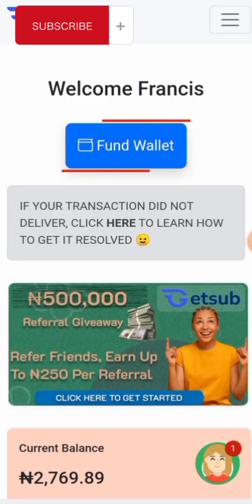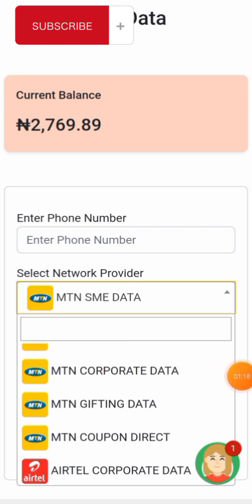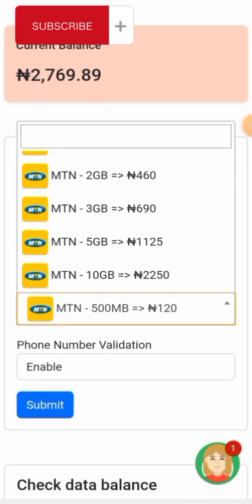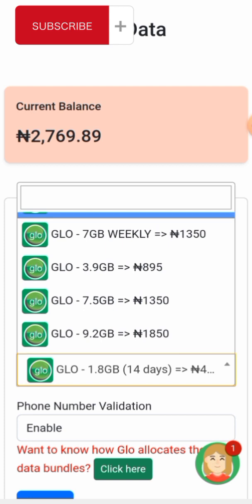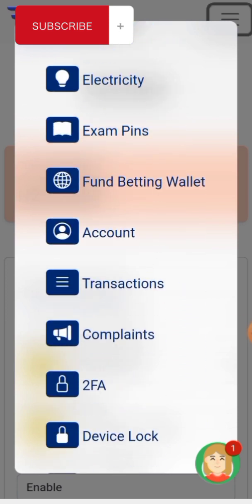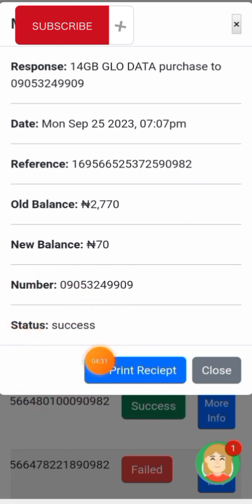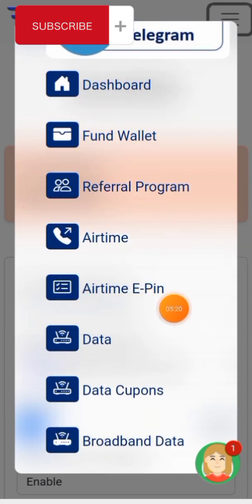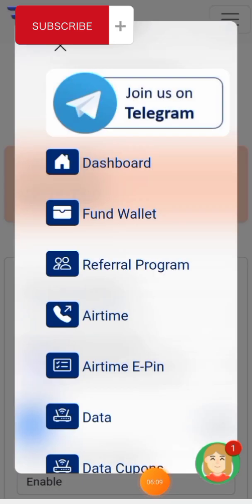How To Start Data Reselling Busineses in Nigeria 2024 || Cheap Data Site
in this video, I explained simple step-by-step guide you can use to get cheap airtime/data on a secret website to sell and make money daily without investment so watch till the end.

click here to sign up on the website for free

how to make money online using this app
you can start making money online
cheap browsing data
data arbitrage
browsing data
data
glo data
mtn data
cheap data
airtel data
mtn
Airtel
glo